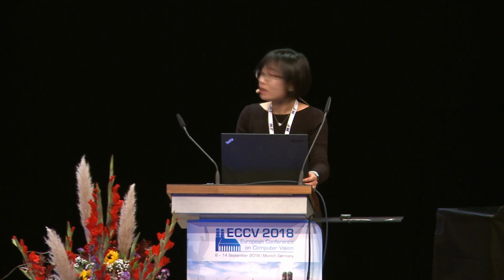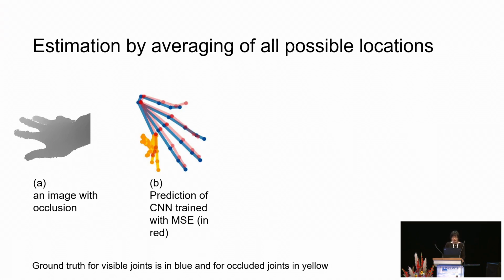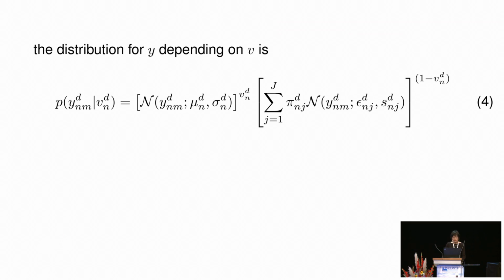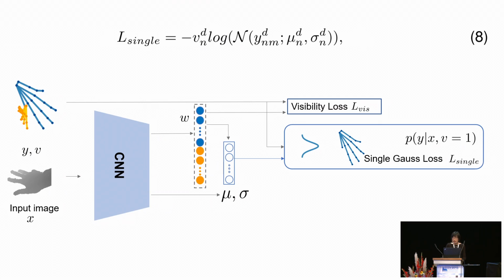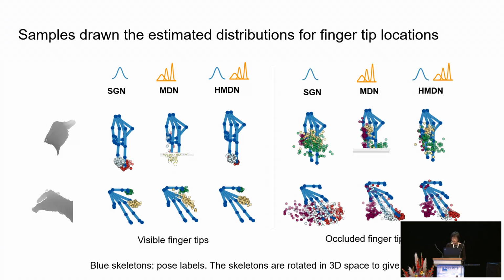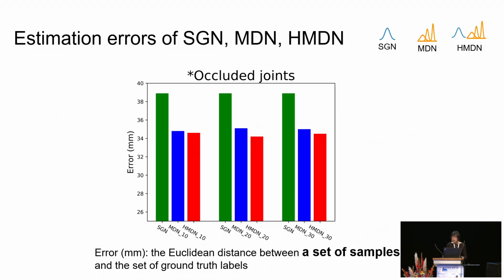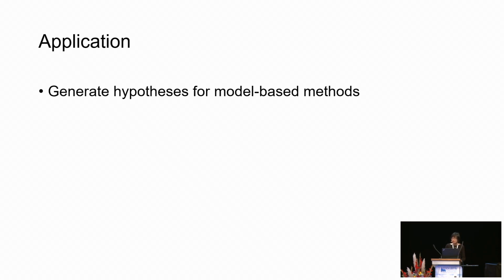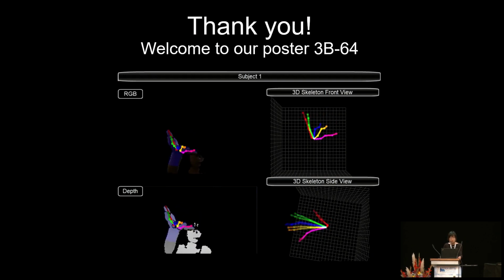Occlusion-aware Hand Pose Estimation Using Hierarchical Mixture Density Network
Presentation O-3B-04 of European Conference on Computer Vision 2018, Munich Germany

Title: Occlusion-aware Hand Pose Estimation Using Hierarchical Mixture Density Network
Speaker: Qi Ye
Authors: Qi Ye*, Imperial College London; Tae-Kyun Kim, Imperial College London